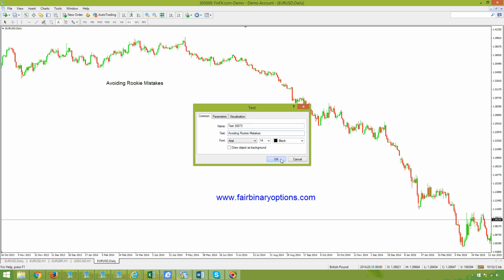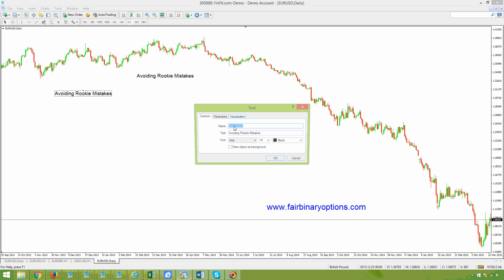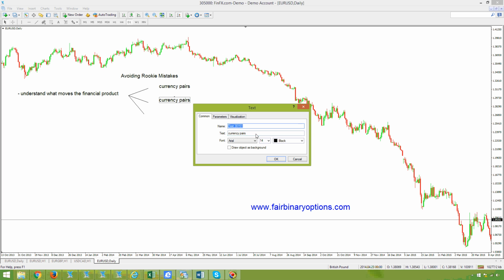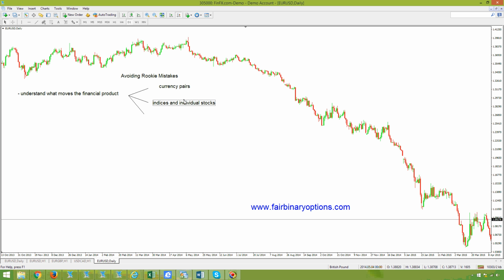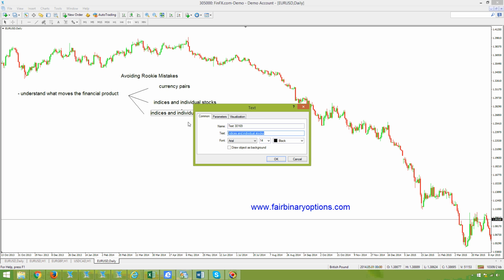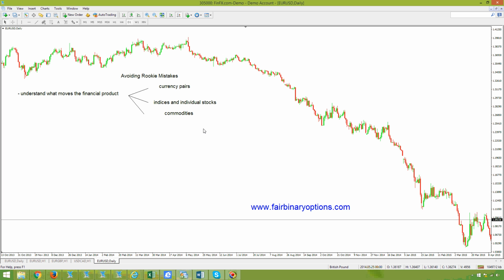Avoiding Rookie Mistakes Part 1